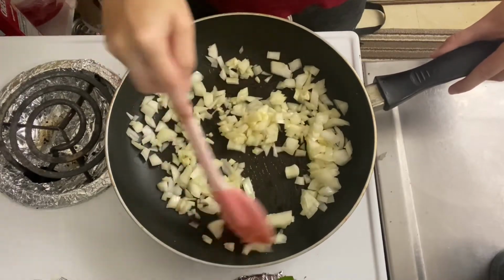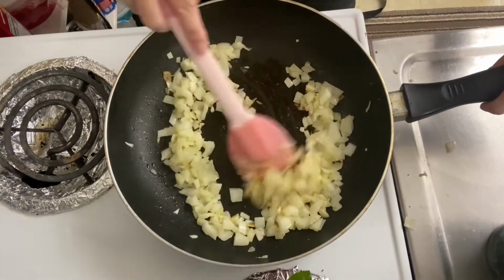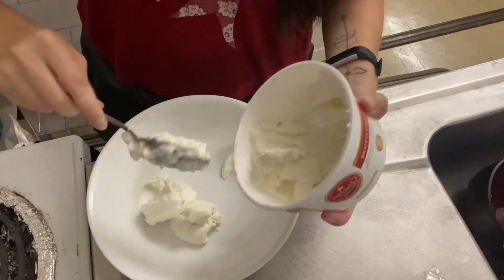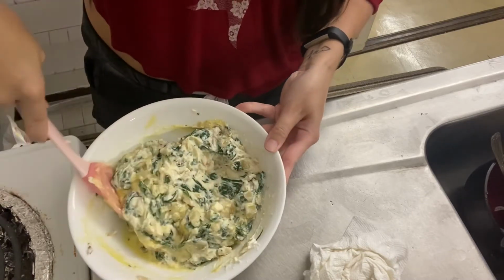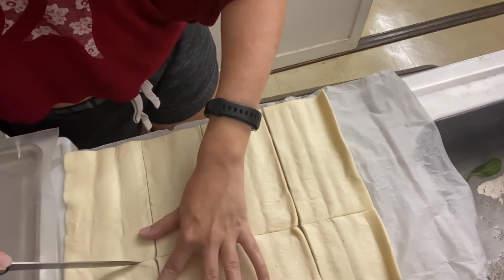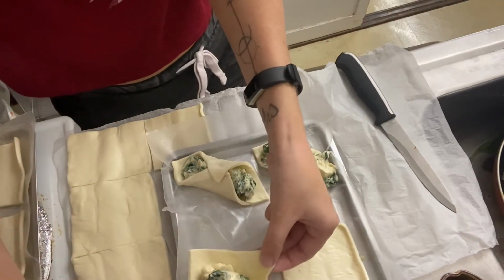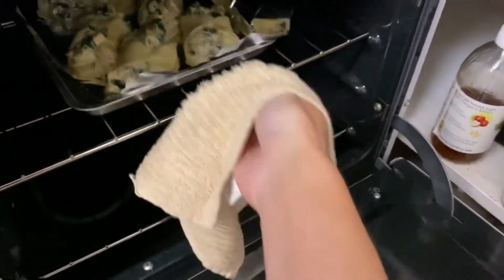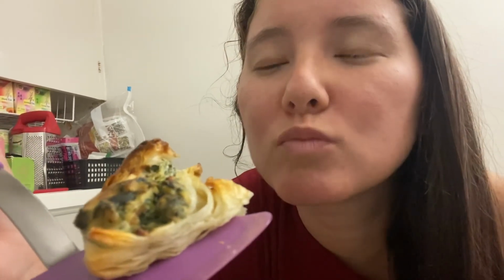Kronk's Spinach Puffs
I decided to use my spinach that was going to go bad soon and have always wanted to try Kronk's spinach puffs!

Recipe

Ingredients:
"2 cups"  fresh spinach, I just used as much as I had on hand because they cook down
1 whole onion
3-5 garlic cloves
Salt and pepper to taste
1/2 cup ricotta
1/2 fetta
1 egg yolk
Puff pastry package

Directions:
Sauté garlic and onion until translucent in olive oil or oil of your choosing
Add spinach and cook down
Add salt and pepper to taste
Put ricotta and spinach mix in another bowl
Add fetta
Add egg yolk
Mix together
Cut puff pastry to small squares
Fill center
Egg wash sides
Pinch together
Egg wash whole pastry
Oven set to 400 degrees Fahrenheit
Cook for 15 mins or until golden brown